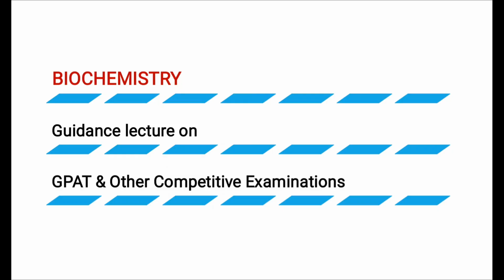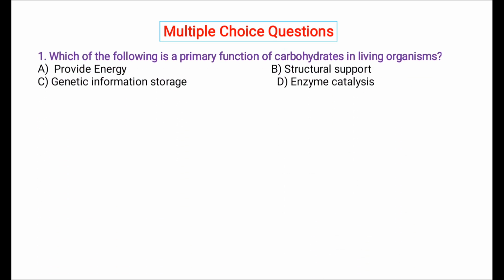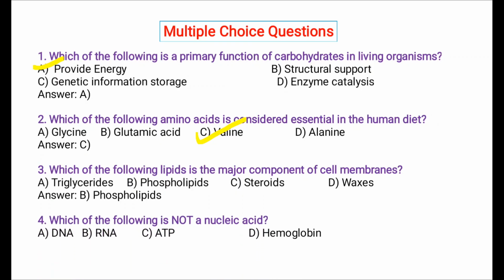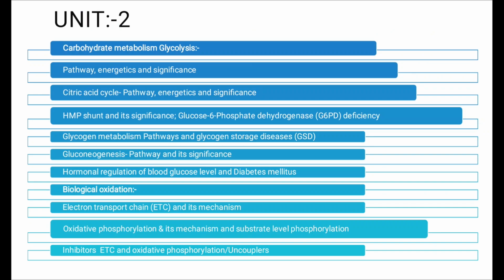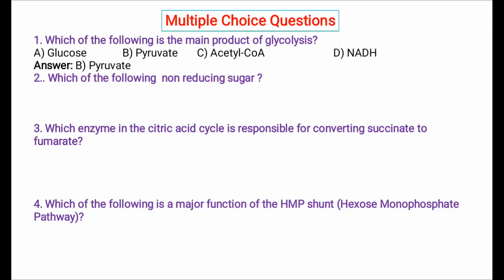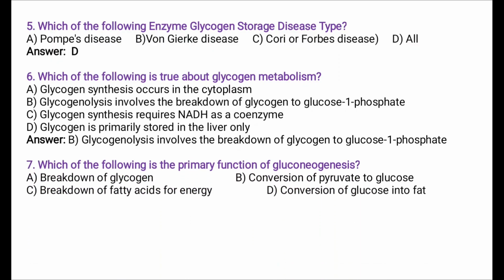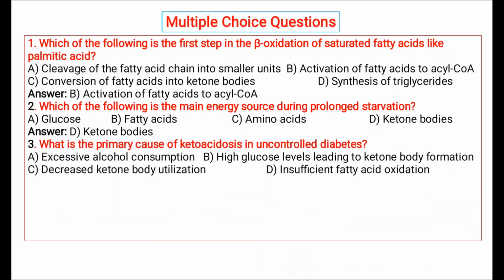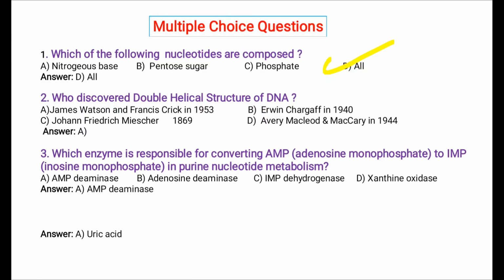Biochemistry GPAT Lecture